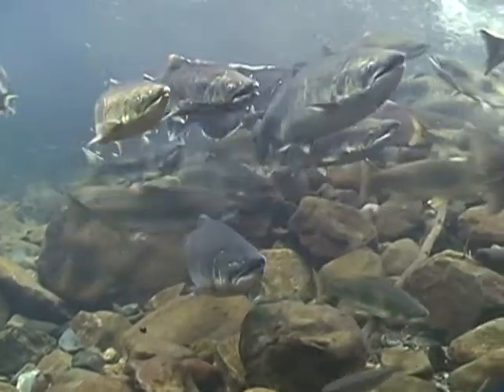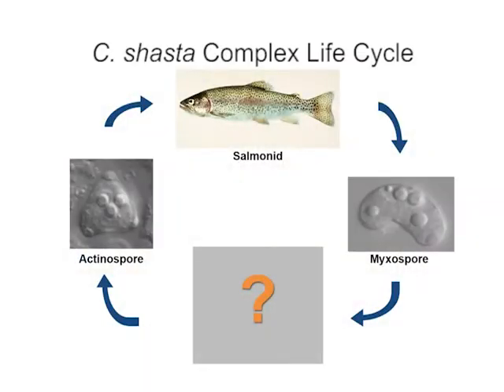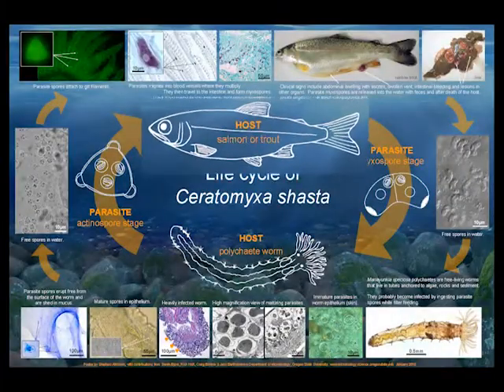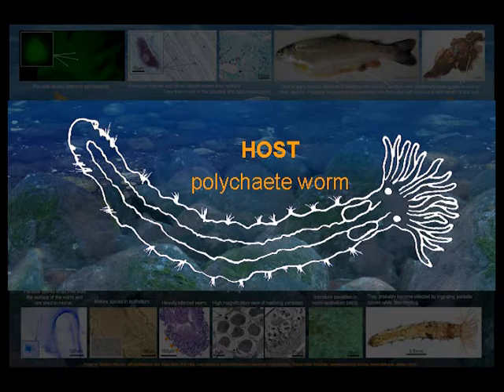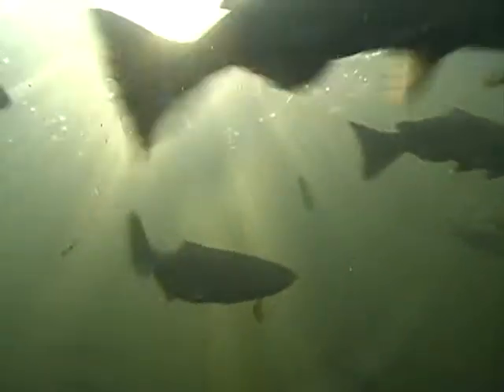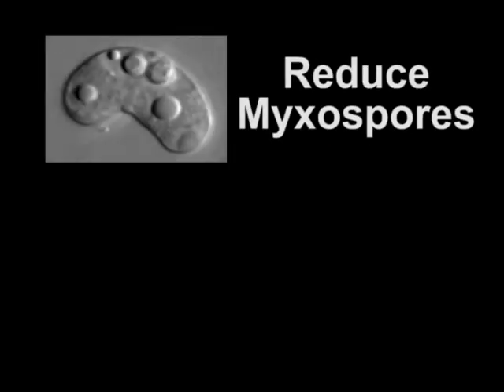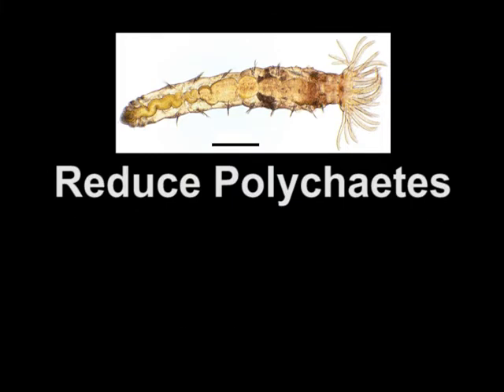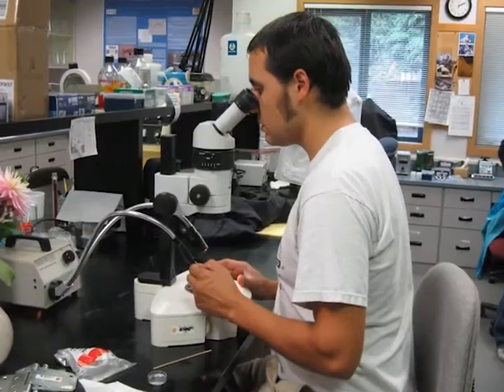Shasta 2: Life Cycle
Jerri Bartholomew Ph.D. explains the complex lifecycle of C. shasta and her discovery of the second host involved in the disease.
She presents some of the questions being explored in a collaborative effort to help salmon survive in the Klamath River.